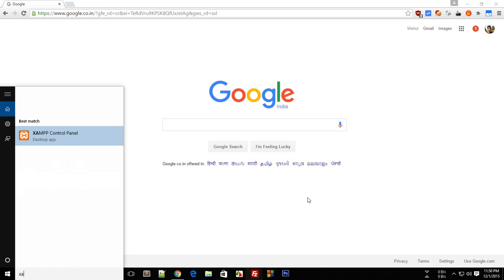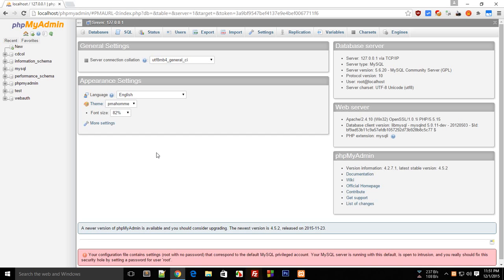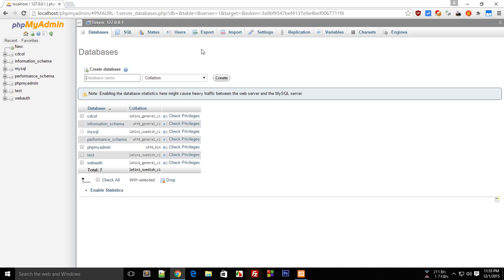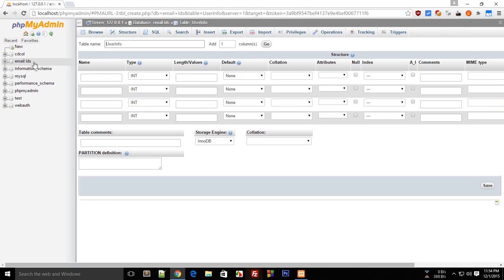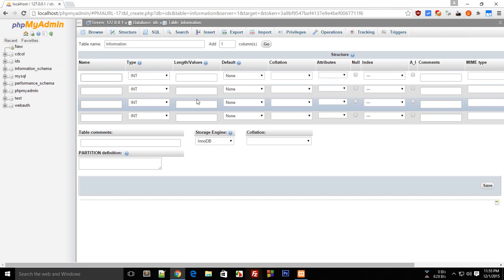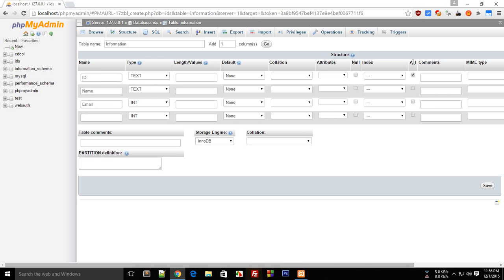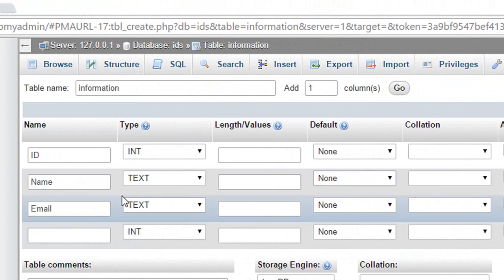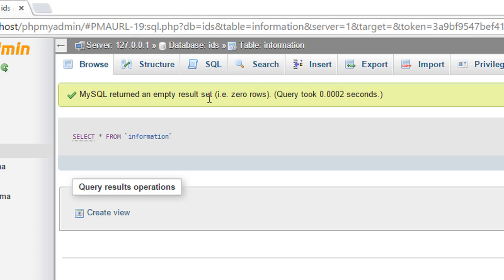Chrome Extension Tutorial 37: Connecting To Database - Part 1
Learn how you can connect your Google chrome extension to backend database.